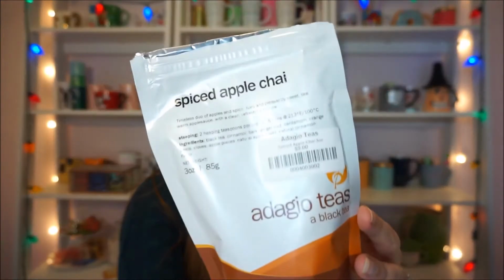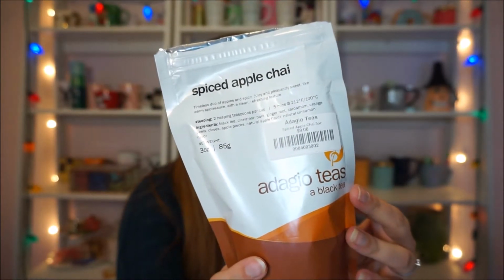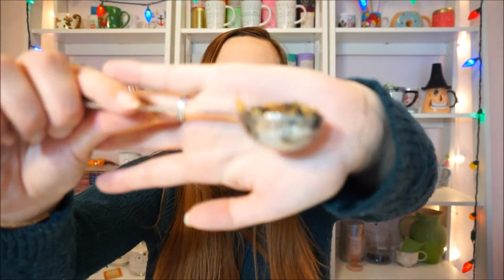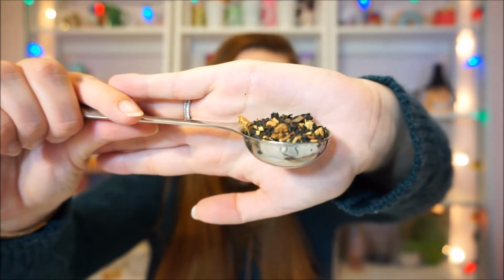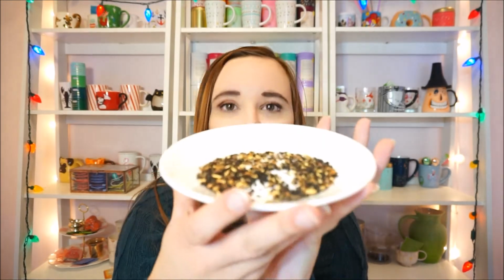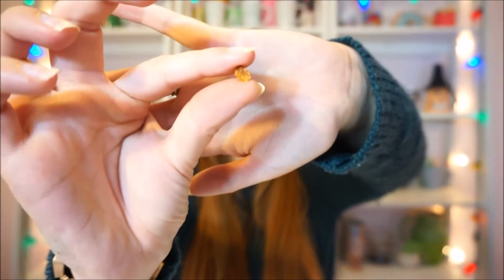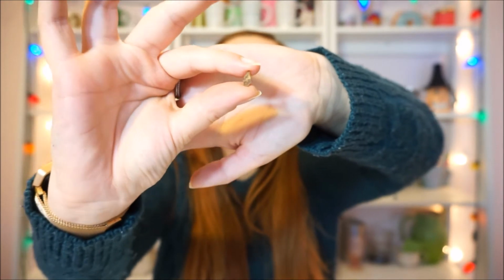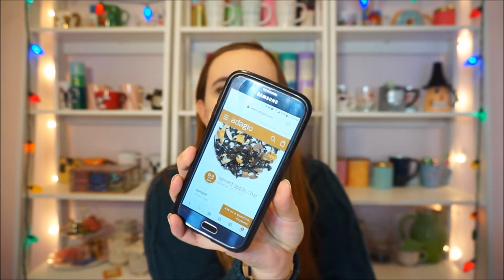Adagio Spiced Apple Chai | Tea Review & First Impression | Dana DeStefano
All of the coziness of a chai, plus the comforting sweetness of apple, Adagio's got this! This apple chai is sweet, spicy and wonderful.

Purchase my ebook The Basics of Tea

Write to me:
Dana DeStefano